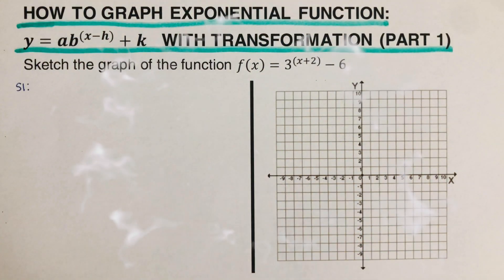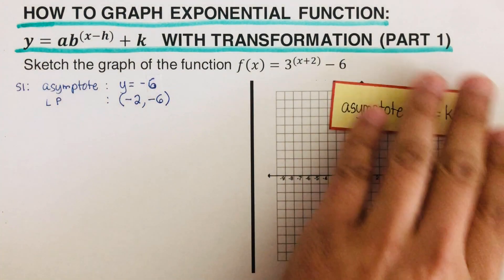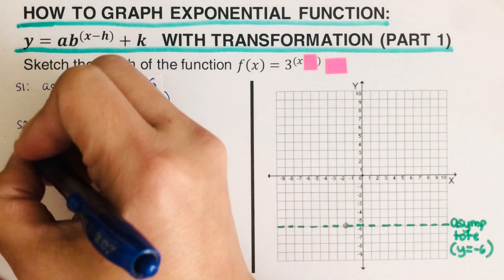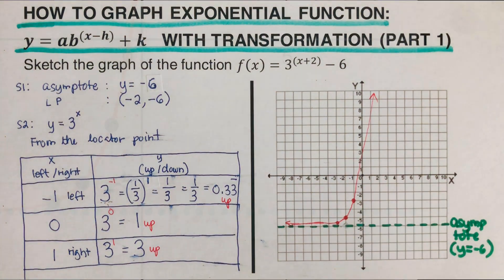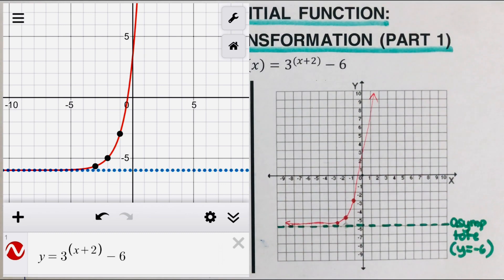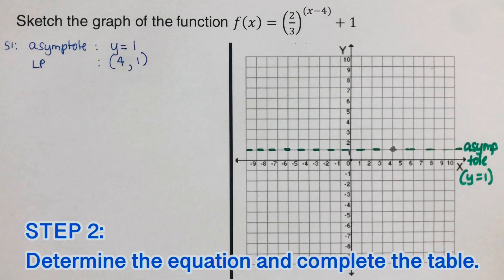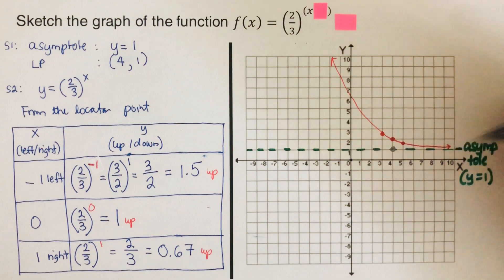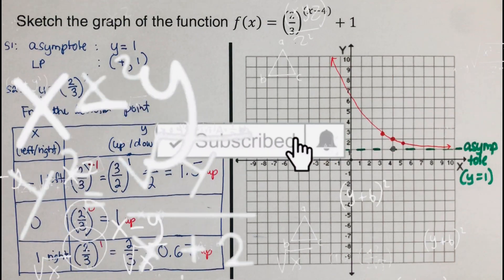How to Sketch the Graph of Exponential Function with Transformation (Part 1)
This video will explain the step by step methods and tricks in sketching the graph of exponential function with transformation of the form y=ab^(x-h)+k